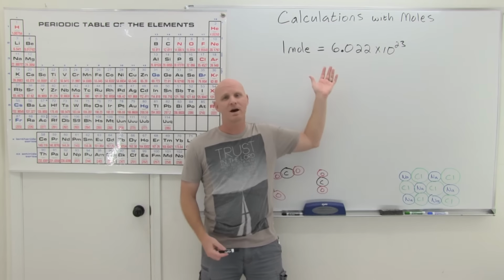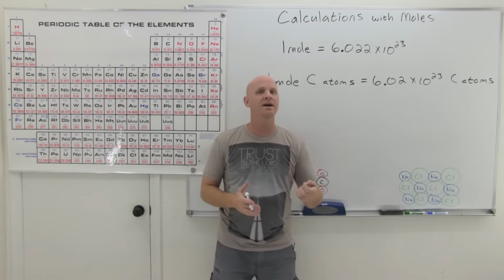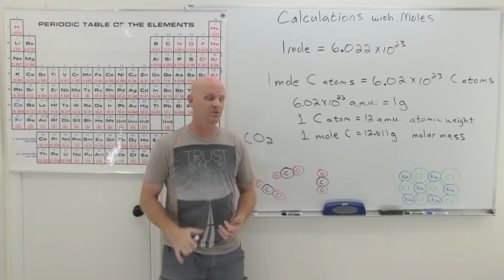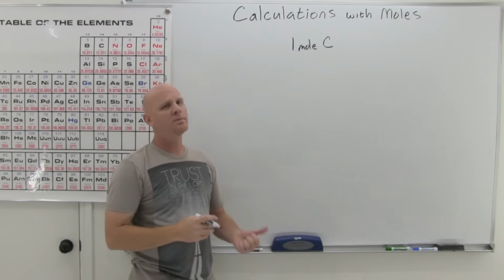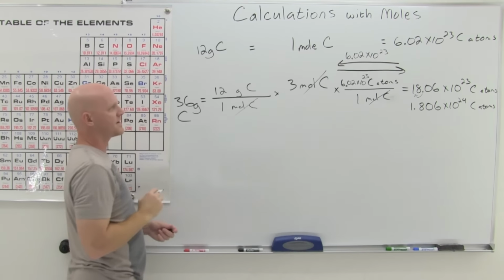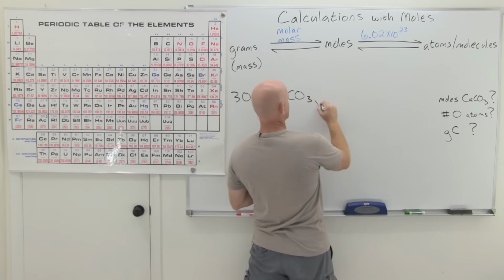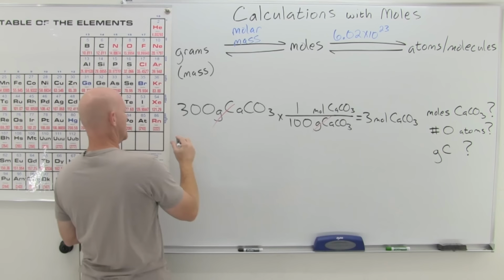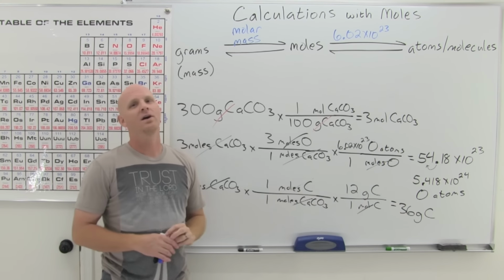Stoichiometry: Calculating with Moles | 3.2 General Chemistry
Stoichiometry Basics: Calculations with Moles
Chad covers calculations with moles in this lesson.  The mole is first defined as Avogadro's number (6.022x10^23) and it is shown how to use Avogadro's number to calculate from moles to molecules, moles to atoms or from molecules to moles or atoms to moles.

Chad then compares and contrasts four terms: atomic weight, molecular weight, formula weight, and molar mass.  It is then shown how these can be calculated from the periodic table and then used to convert grams to moles or moles to grams.  Finally, Chad shows how a chemical formula provides mole-to-mole ratios of the different atoms a compound is composed of and how these are used to determine the number of atoms or moles of one to the number of atoms or moles of another. Several mole-to-mole ratio practice problems have been completed.

I've embedded this playlist as a course on my website with all the lessons organized by chapter in a collapsible menu and much of the content from the study guide included on the page.

00:00 Lesson Introduction
00:57 What is a Mole?
06:24 Atomic Weight
08:15 Molecular Weight vs Formula Weight vs Molar Mass
12:35 Converting Moles to Molecules or Atoms with Avogadro's Number
15:45 Converting Moles to Grams and Grams to Moles Using Molar Mass
19:10 Calculations with Moles Examples